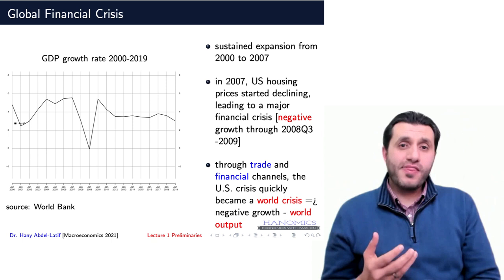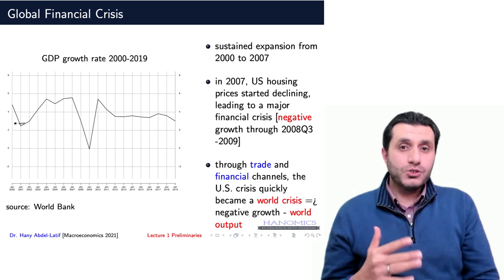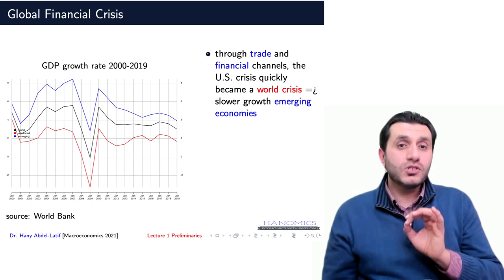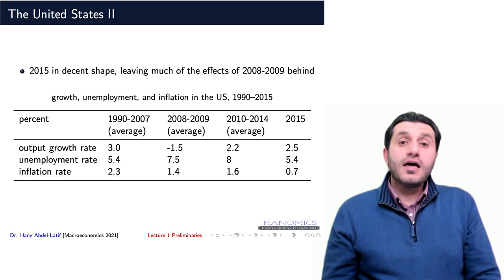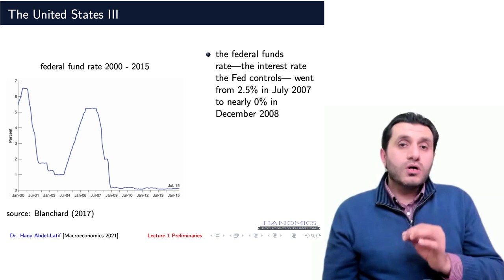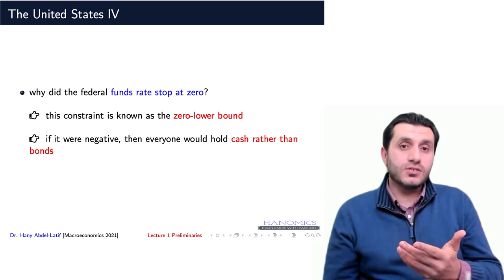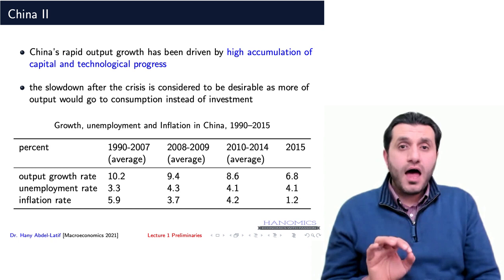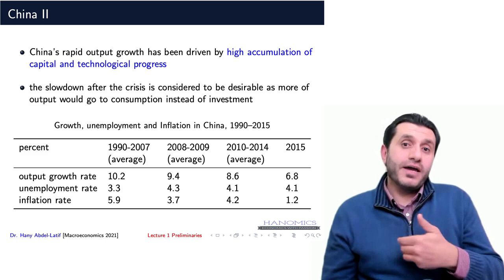Macroeconomics: Global Financial crisis and the US and Chinese economies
This video uses real world data and key macroeconomic indicators, namely GDP, unemployment rate and inflation rate, to make some comparisons of economic performance. It covers recent data for these macro indicators around the global financial crisis of 2007-08 and in the US and Chinese economies.